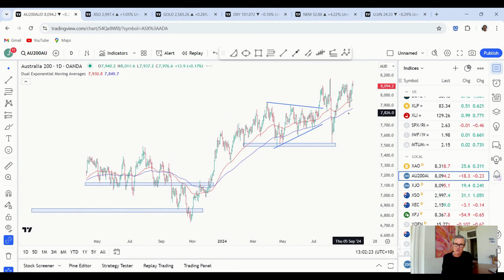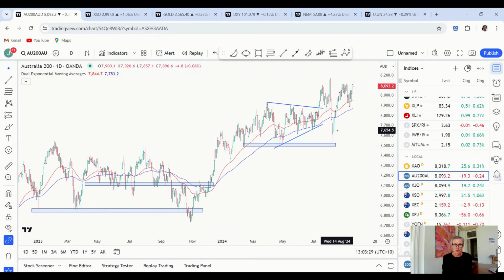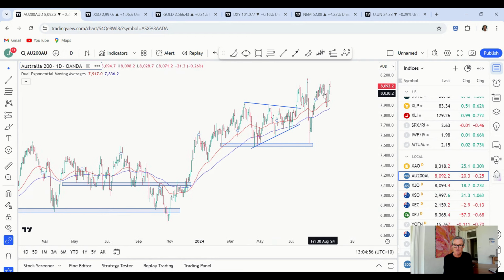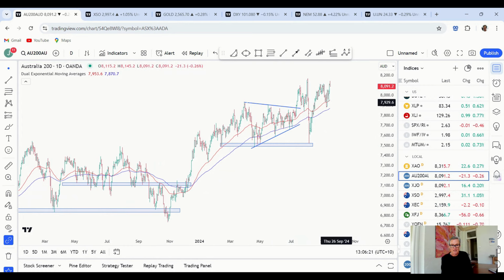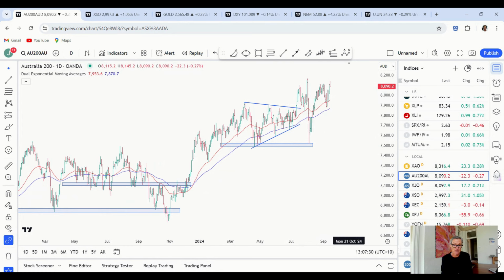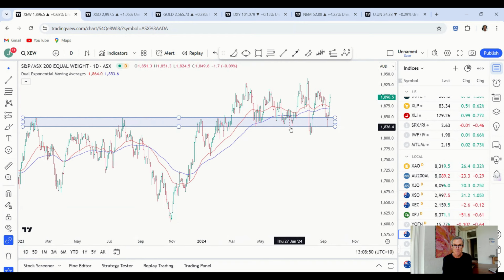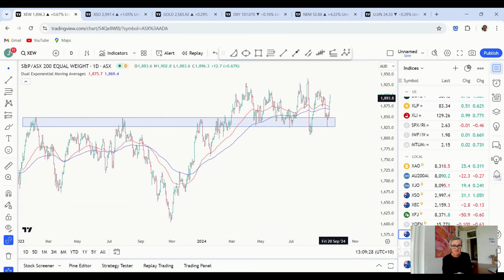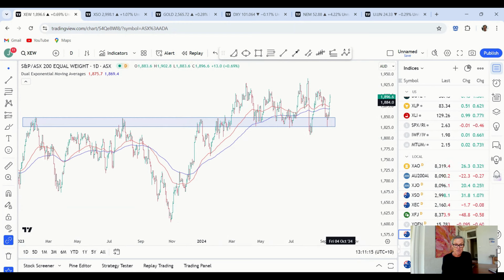Don't Overlook This Key ASX 200 Feature (And What It Means) | Stock Market Technical Analysis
🌟 Trade the Trend is about stock market technical analysis. The weekly strategy session discusses ASX shares and where the stock market is heading. It's for investors and traders looking for technical analysis of ASX stocks, the ASX 200, the SP500, as well as stock markets and commodities markets in general.

00:00 Intro
00:45 This is possibly the #1 cause of ASX 200 anxiety
03:05 Don't overlook this key feature and what it means
04:45 Can you answer this question? (It's the key to what comes next)
07:30 The underlying message is THIS

Strategy Session Member Content

[11:15] Small Ords produces a "V" shape rally (is this good for your portfolio?)
[12:35] Emerging companies pass the first test. Now for the second.
[14:15] Gold hits an all-time-high (this is the play now)
[17:45] You've probably never seen this gold ratio (what it means for gold stocks)
[21:15] Is it time to get into copper?
[22:05] Oil breakouts (but there's a catch)
[24:40] Uranium on the cusp of a big move (someone will be disappointed)
[29:45] Stock 1: You've got to see this rounding base and breakout
[35:20] Stock 2: Recovery play with a big dividend
[39:45] Q&A with lots of stock ideas